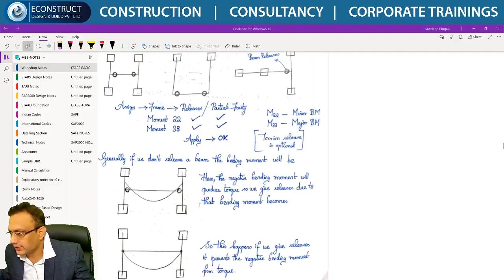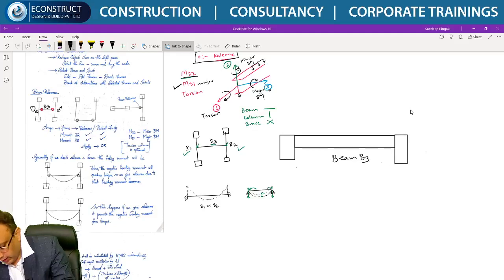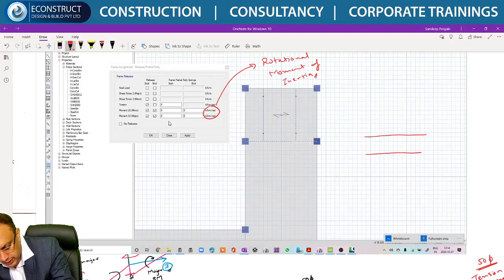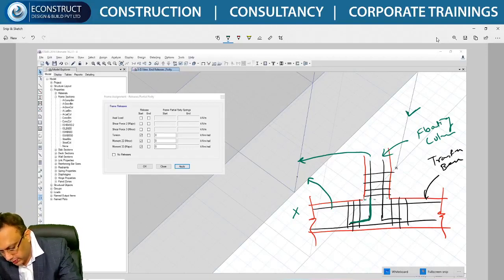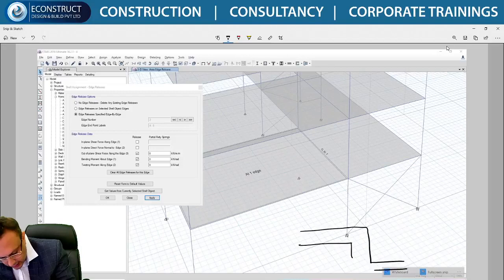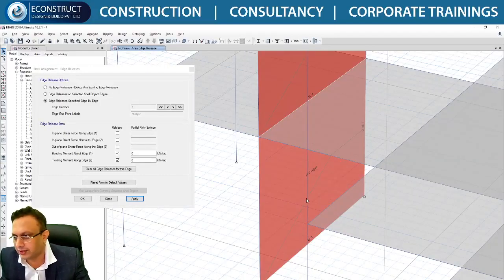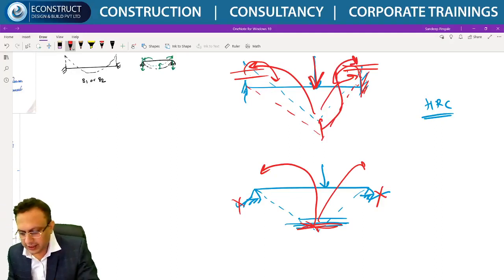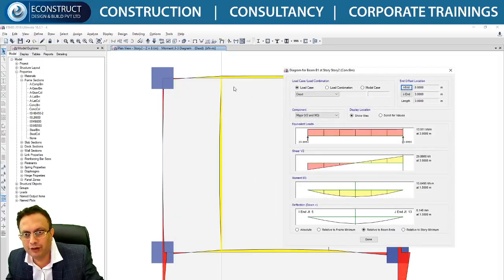BEAM, SLAB & SHEARWALL RELEASES (Master Study training Live Class)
1). Online Master Study In Interior Designing With Project Management (6-12 Months)

2). Master study in project management with BIM Technology

3). Master Study Composite Course in Structures + BIM + Project Management.

4). Master Study in Structural Engineering

5). Masters Study In Project Management With Contracts Management (Specialization)

6). Master Study In Branding & Promotions